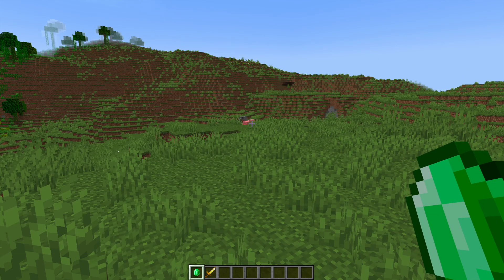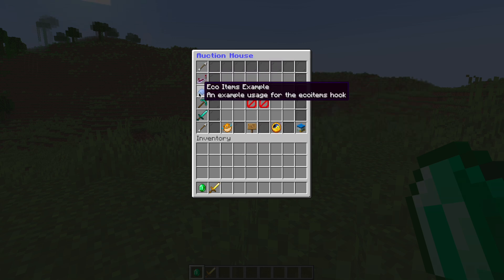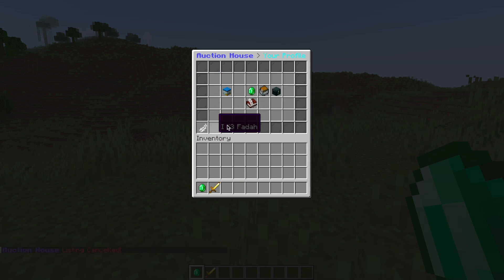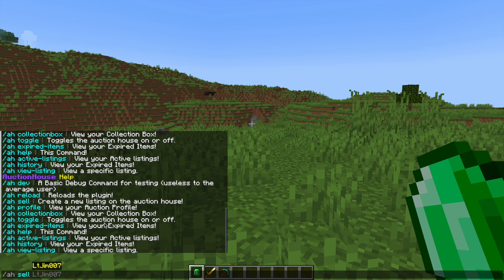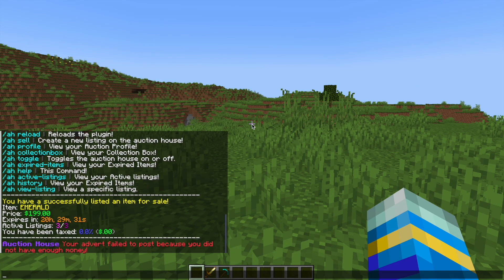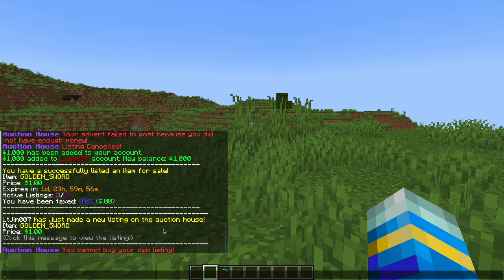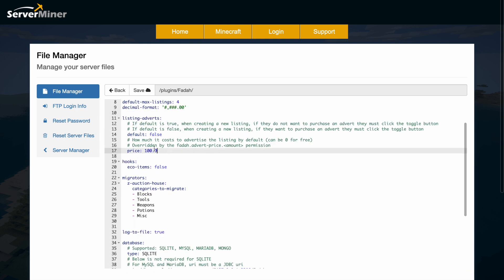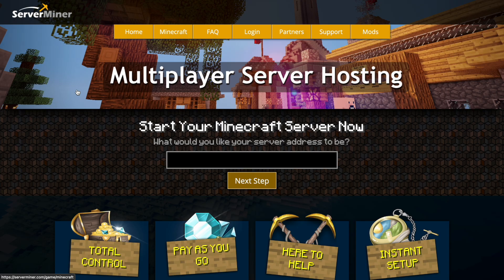Buy and sell items in Minecraft with Auction House Plugin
This tutorial will show you how to use the Auction House (FADAH) plugin on your Minecraft Server!

Error with a plugin? The best course of action is to:
1. Make sure you have the latest spigot version and plugin version
2. Check console for any errors
3. Contact the developer on spigot/discord
4. Alternatively try an older plugin version